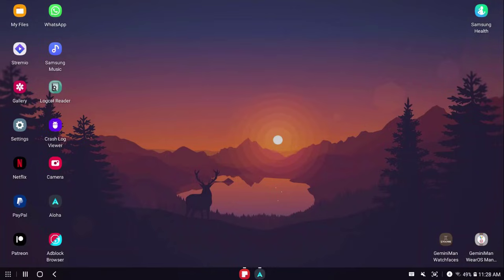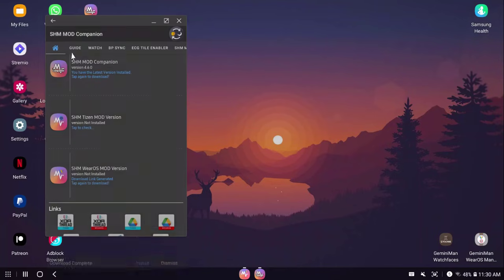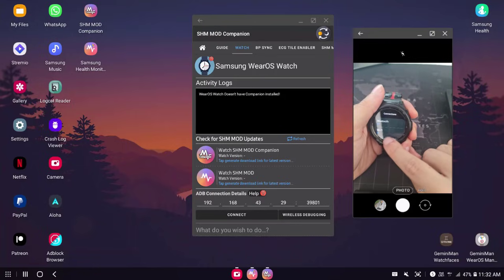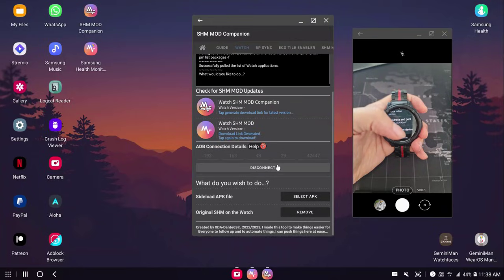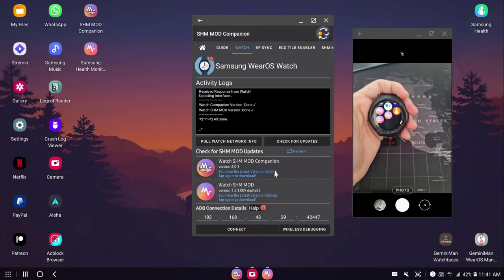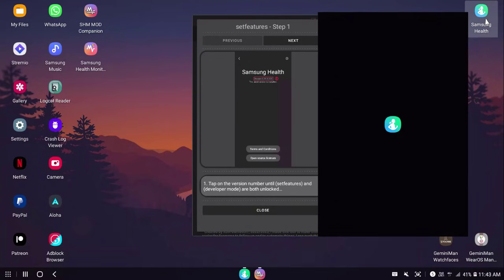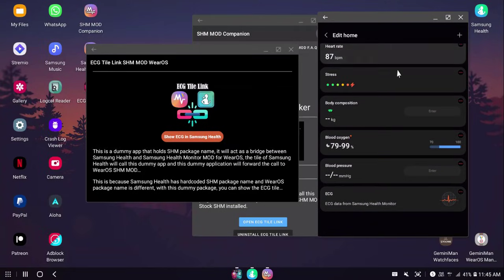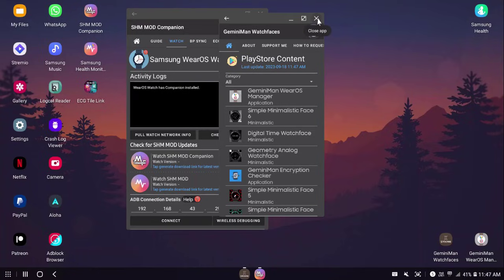WearOS - Watch4 & later models (One UI6 & lower) - How to install SHM MOD - Tutorial - XDA - Dante63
Hello everyone,
I hope you all are fine,

I am using Samsung Dex; this is a phone screen, not a PC screen!

This works for WearOS Devices Only (Watch4 and above)...

If you need subtitles, please mention them in the comments, and I'll add subtitles for the language you need...

Companion Download Link
*** Google Drive

Chapters
0:00 - Welcome
0:16 - What did Google do?
1:12 - Step 1: Download & Install Companion
2:05 - Step 2: Open Companion and download Phone SHM MOD
2:26 - Step 3: Installing Phone SHM MOD
2:40 - Step 4: Configuring Phone SHM MOD
3:00 - Step 5: Phone SHM MOD is working
3:05   - Step 6: Watch side - Watch Tab
3:22   - Step 7: Enabling Watch Developer Mode
3:40   - Step 8: Enabling ADB
4:04   - Step 9: Wi-Fi Connection
4:55   - Step 10: Wireless Debugging
5:17   - Step 11: Pairing - Wireless Debugging
5:51   - Step 12: Connecting - Wireless Debugging
6:10   - Step 13: Connected with Notification
6:40   - Step 14: Download Watch Companion and SHM MOD
7:10   - Step 15: Installing Watch APKs
7:45   - Recommended - Remove STOCK SHM
7:59   - Optional - Watch Companion for updates
8:44   - Troubleshoot - No watch found
9:40   - Step 16: BP Sync - Quick Enable
11:25 - Step 17: ECG Tile Enabler
12:26 - Few notes and pointers
13:00 - Your Support is appreciated
13:12 - Geminiman WearOS Manager
13:45 - Geminiman Watchfaces Case
13:51 - Your Reviews on PlayStore are appreciated
14:02 - Thank you message

Playstore Apps
*** Geminiman WearOS Manager

And don't forget, your support is greatly appreciated in keeping me going in providing you tools, apps, and mods...